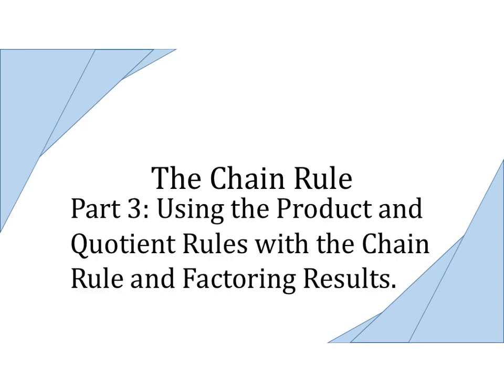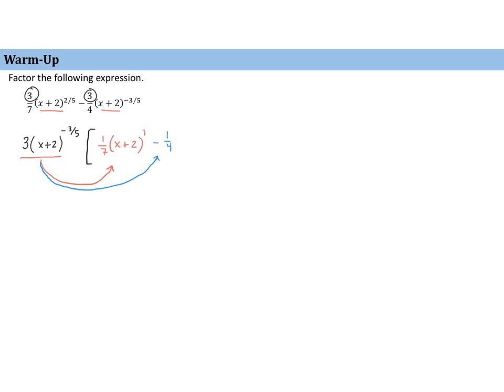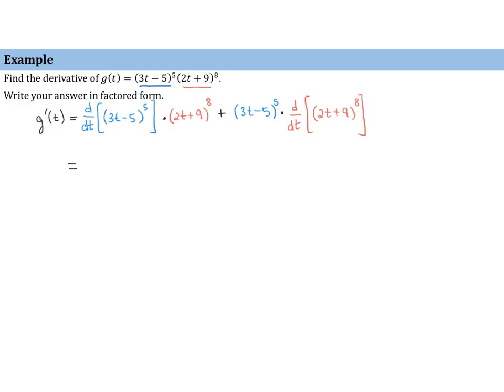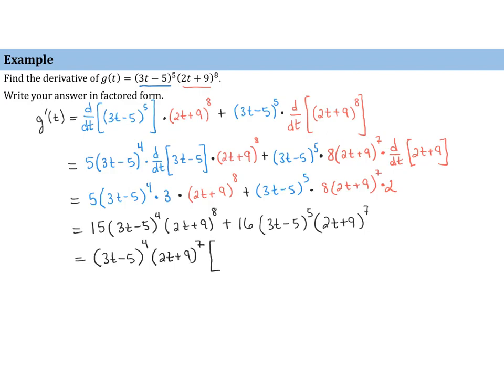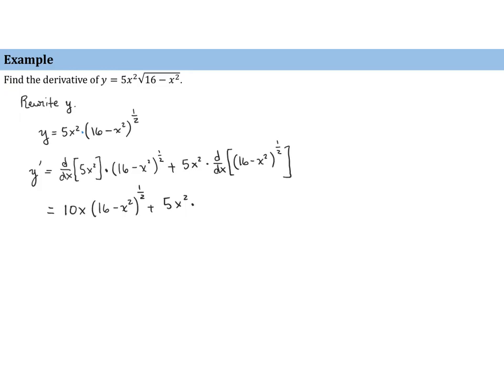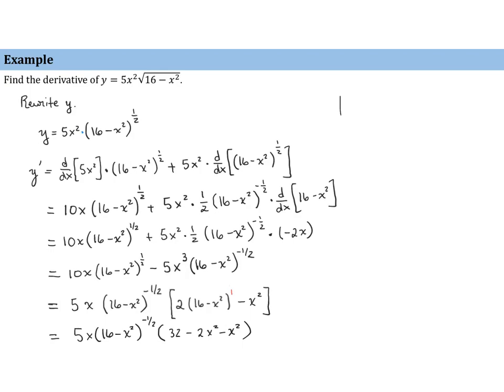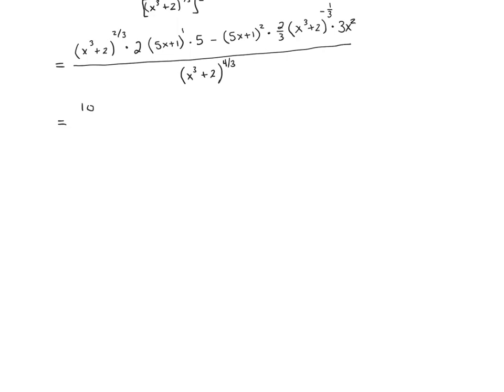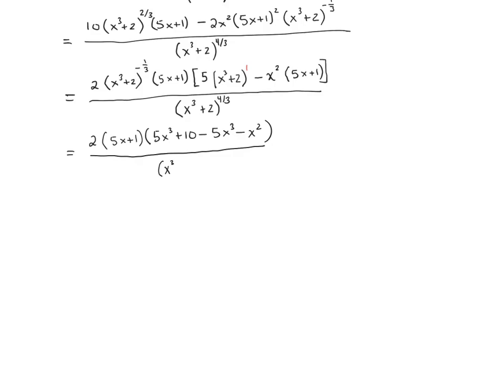3.4 The Chain Rule, Part 3